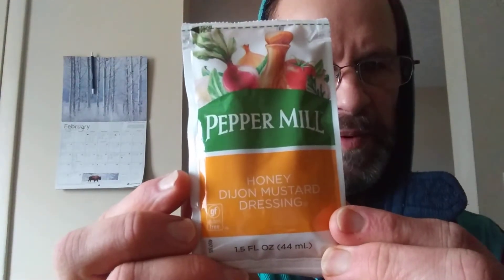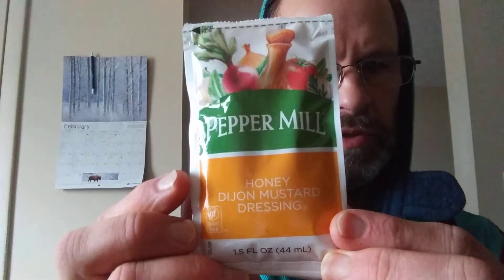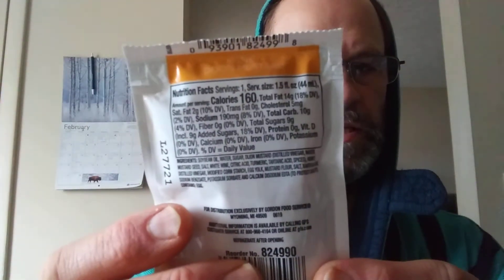Pepper Mill Honey Dijon Mustard Dressing Review